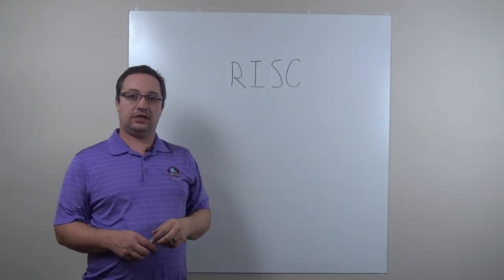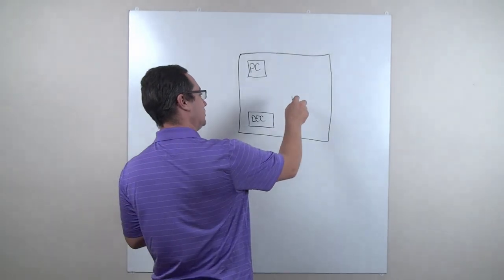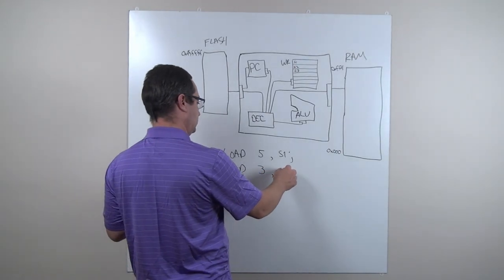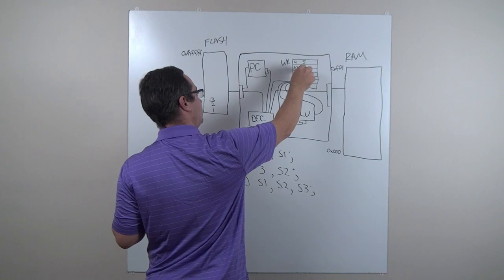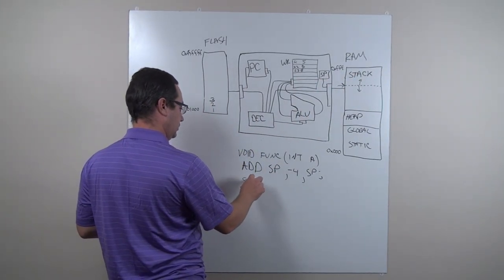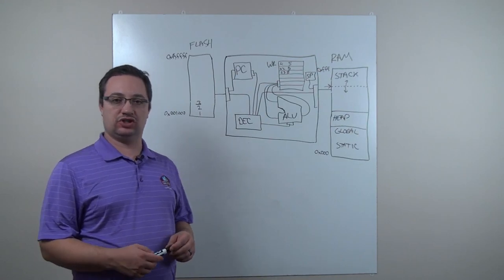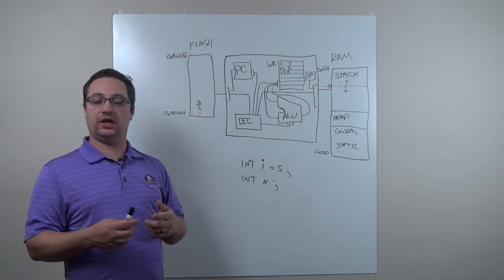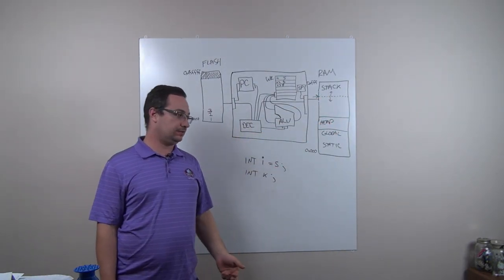eapbg #57 Microcontroller Architecture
A look into what happens inside a microcontroller core.